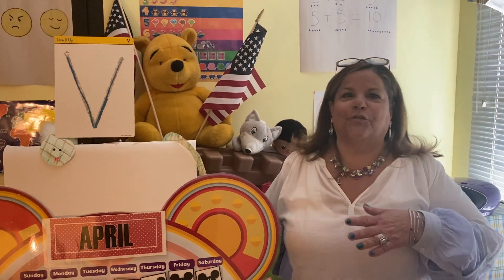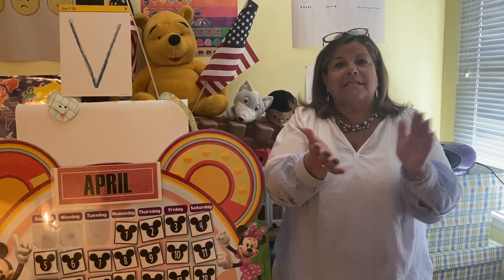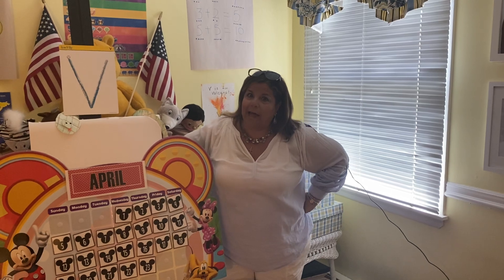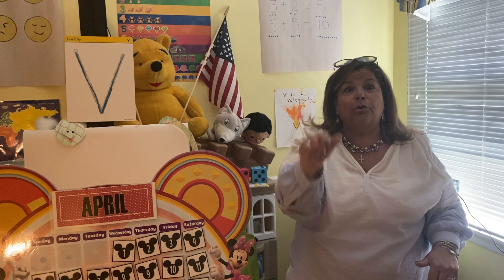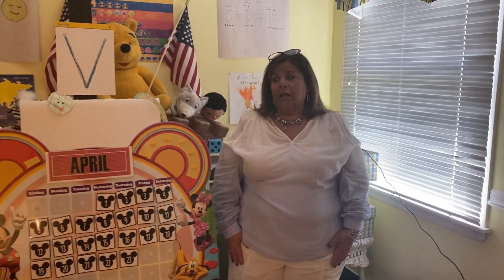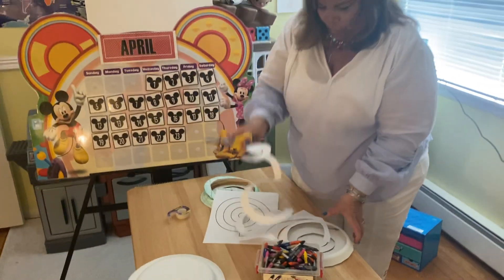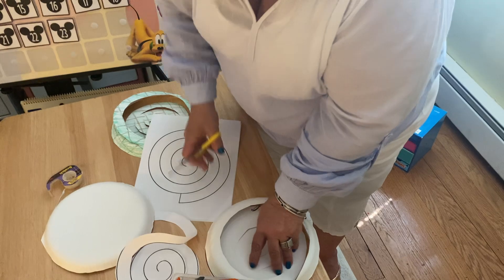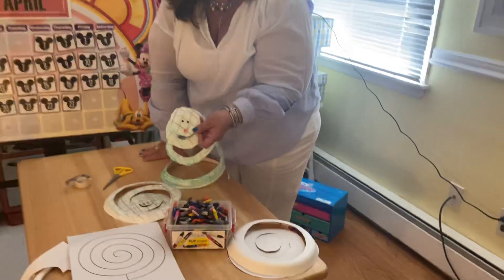Miss Rosemary’s Circle - Make a Viper